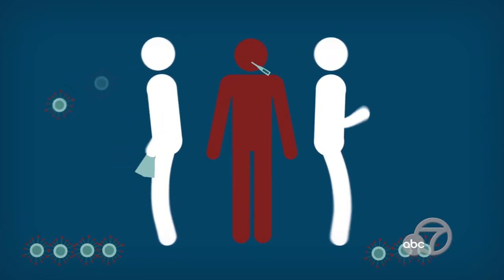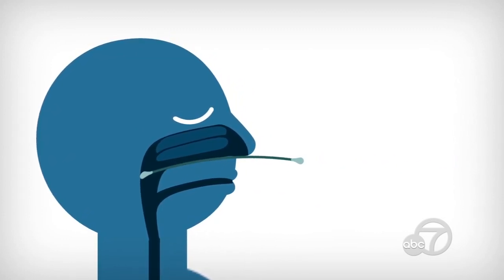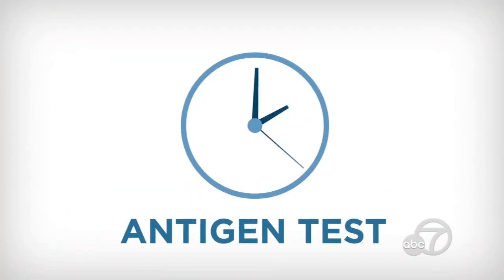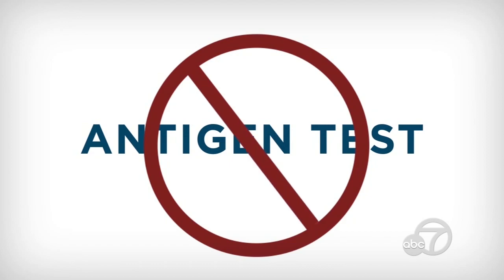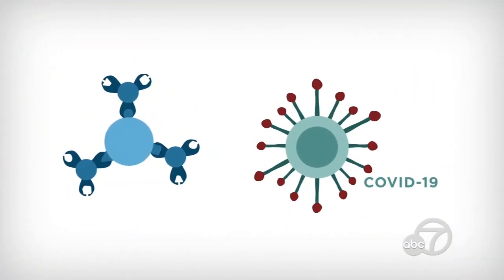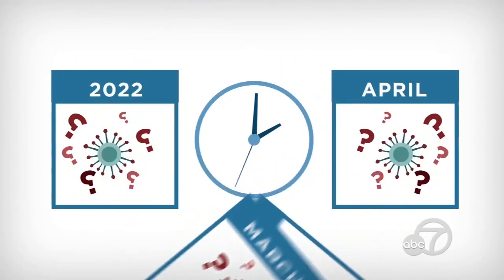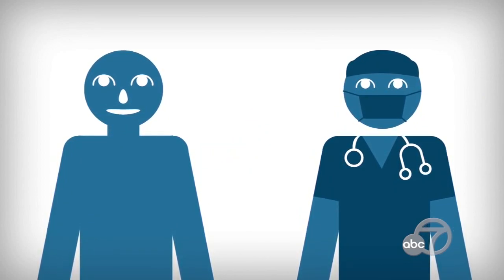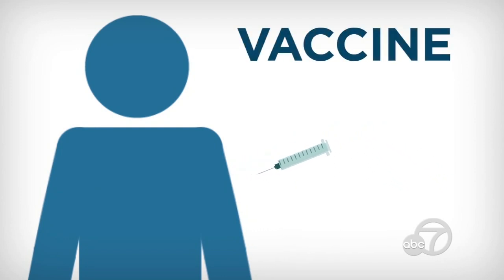Coronavirus Testing: Here's the difference between a COVID-19 genetic, antigen and antibody test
There has been a lot of talk about testing for the coronavirus, but you may not entirely understand what the different tests are for.